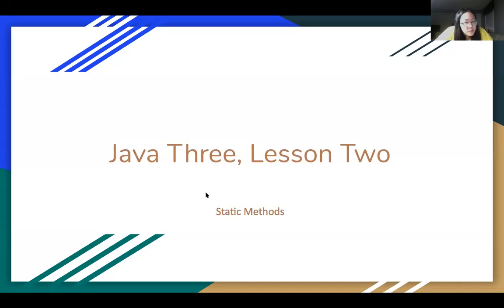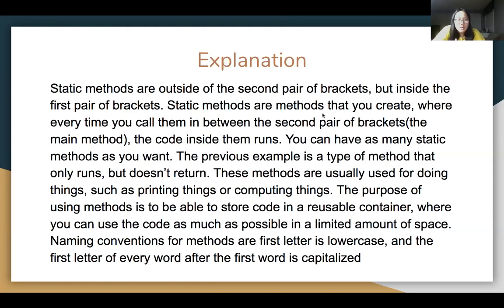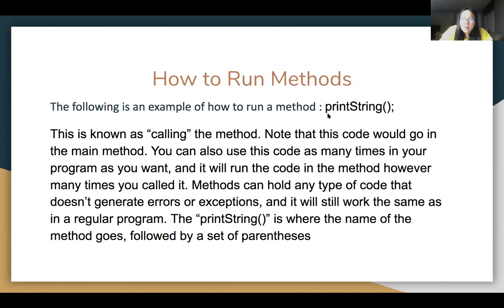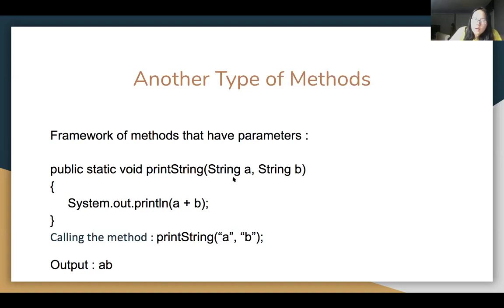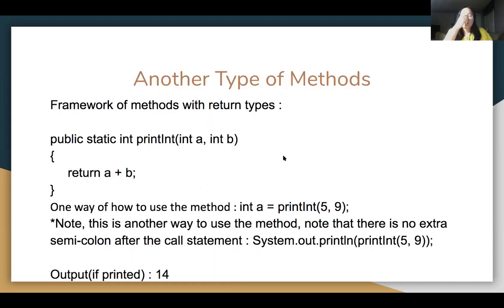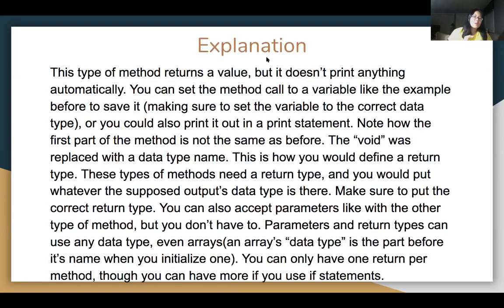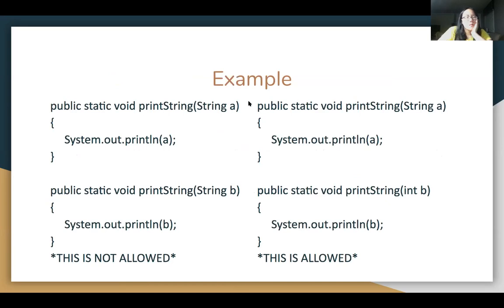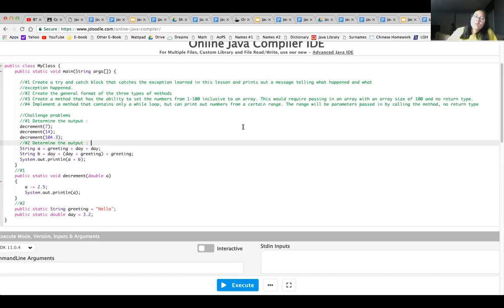(2020) Java Three, Lesson Two: Static Methods